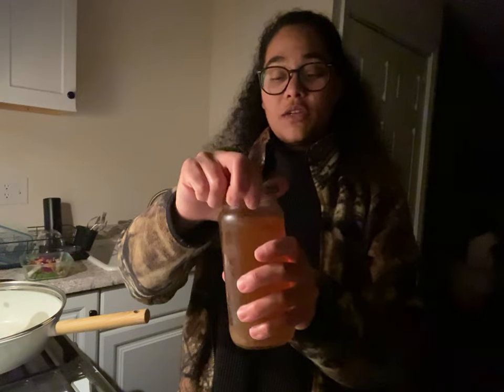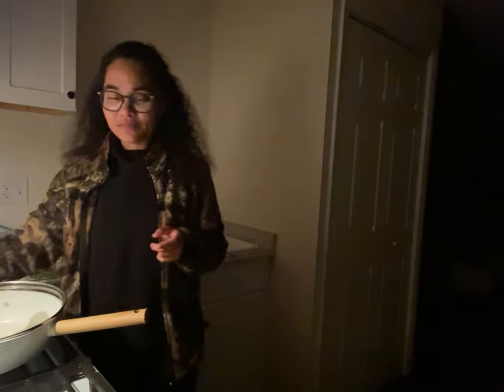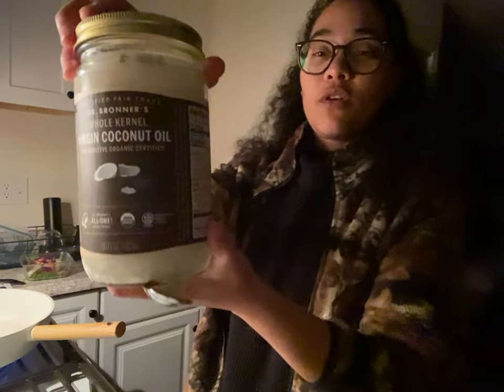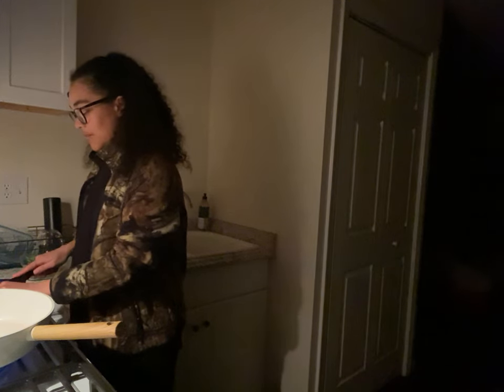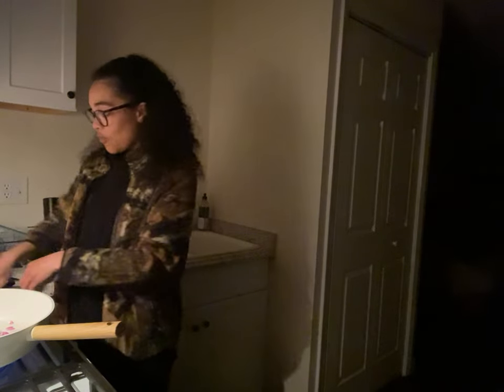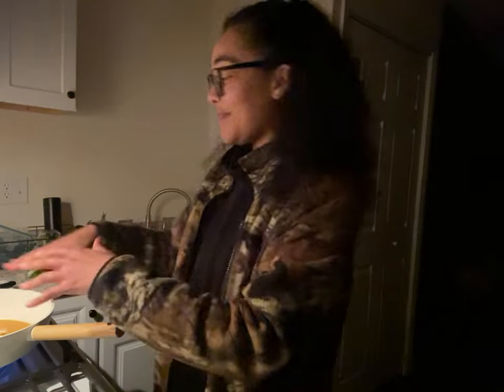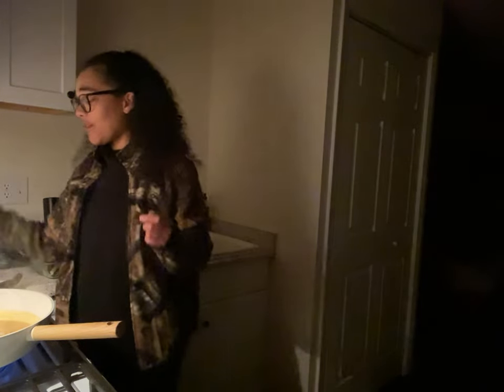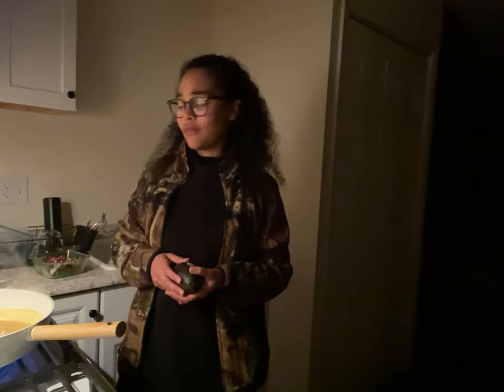Kittens in the Kitchen Ep 1 | YouTube circa 2010s; butternut squash soup & daikon slaw | 3.1.224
What's up Kittens and Intergalactic Family:

Don't forget to experience life from different experiences.

When possible increase shopping for local, organic and most natural ingredients and decrease ingredients made in a lab. Store in glass. Always optional to include a moment of gratitude for the consciousness that chose to be such yummy food. Stay hydrated. Words of encouragement to enjoy your efforts and intentional cooking nourishment for your body suit and supporting local when possible.

Blessings and abundance,
PK

Salad with slaw & butternut squash soup

📍Slaw
This week's farmers market add - Local organic daikon radish
Organic Carrots
Local organic Red Onion, Purple cabbage, Asian pear and Green apple

🥕Steps
1. Wash, clean and chop all produce
2. In a glass container put chopped veggies and fold in with a spoon
3. Add Apple Cider Vinegar (2 - 3 cap fulls) to the produce mixture
4. Add olive oil to the produce mixture (I drizzle twice over all veggies)
5. Put top on container and shake to mix
6. Put in fridge for 1 - 2 days to marinate
7. Add to salad with olives, avocado, and to taste more olive oil and ACV

🟧Premade Butternut squash soup
Butternut squash soup broth
Filtered water
Local organic Onions
Spices (turmeric, cinnamon, nutritional yeast and salt)

🥄Steps
1. Heat skillet, chop onions, place coconut oil in pan to melt and saute to preferred al dente
2. Add desired amount of butternut squash soup and mix with spices (turmeric, cinnamon, nutritional yeast and salt) to taste
3. Cut and mix in meal prepped root veggies
4. Add filtered water to thin broth to preference bring to a boil then turn off heat and cover
5. While simmering, clean plates and organize space
6. Serve into bowls and if meal prepping glass containers to cool

🟠Home made butternut squash soup
Butternut squash
Coconut cream
Filtered water or veggie broth
Local organic Onions

🥄Steps
1. Wash and chop butternut squash, carrots, onion and sweet potato
2. Place all veggies on tray drizzle with oil (avocado or coconut) add spices and roast in the oven until soft for about 20 - 35 minutes
3. Let veggies cool to room temperature and add to blender
4. Add coconut cream and thin with filtered water or veggie broth until smooth
5. Heat skillet, chop onions, place coconut oil in pan to melt and saute to preferred al dente
6. Add desired amount of butternut squash soup and mix with spices (turmeric, cinnamon, nutritional yeast and salt) to taste
7. Cut and mix in meal prepped root veggies
8. Add filtered water to thin broth to preference bring to a boil then turn off heat and cover
9. While simmering, clean plates and organize space
10. Serve into bowls and if meal prepping glass containers to cool

📍Salad
Local organic red leaf lettuce and Romaine lettuce
Slaw (recipe below)
Trader Joe's Olives
Dressing - Apple Cider Vinegar and Olive Oil

🥙Steps
1. Wash and clean all produce
2. Chop and rinse produce to preferred salad style (I like to ribbon the lettuce)
3. Cut the olives in half mix in with 1 cap full of ACV and drizzled olive oil
4. After preparing slaw, put on top and mix with step 1 and step 2

📍Food prepped roasted root veggies
Local butternut squash and White sweet potatoes
Organic carrots

🍠Steps
1. Preheat oven to 425, Wash clean and chop all produce to a shape that you like (cubed, french fries)
2. Prep a baking tray by coating with preferred oil (I use Avocado Oil)
3. Place root veggies on tray spray one layer and add spices (turmeric, nutritional yeast, cinnamon, and salt) to taste
4. Spray another layer of avocado oil and mix root veggies on tray
5. Place in the oven and turn every 11 - 15 minutes. Total cook time depending on preference 22 - 35 minutes
6. While cooking, clean plates and organize space
7. Remove from the oven and let cool
8. Add to soups, salads or eat solo